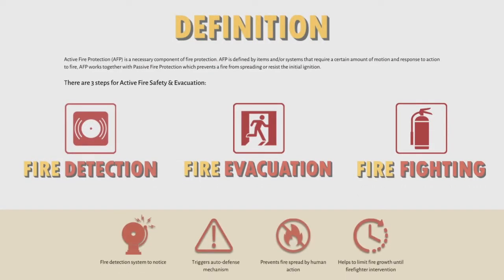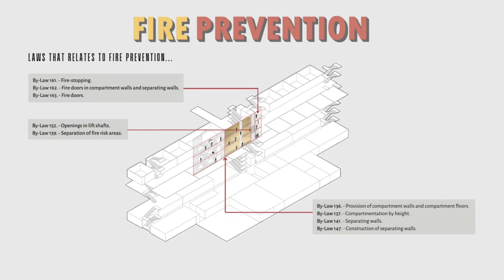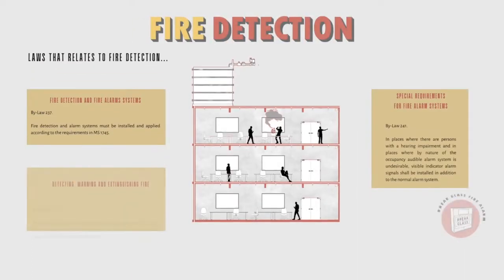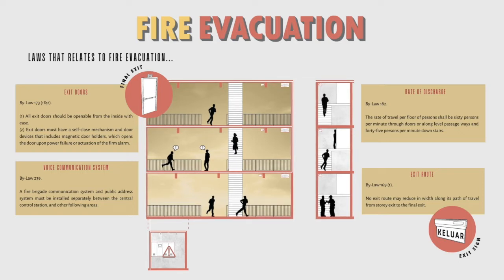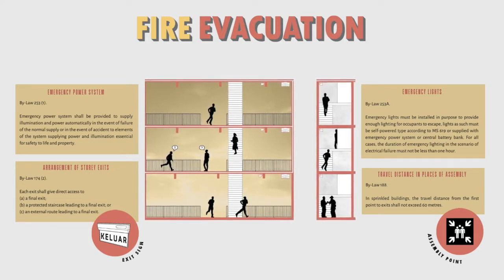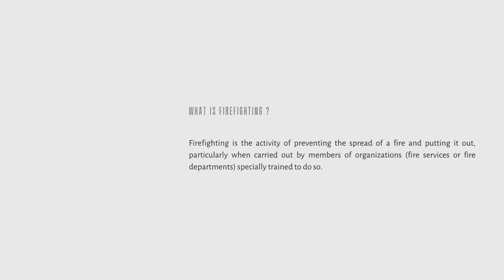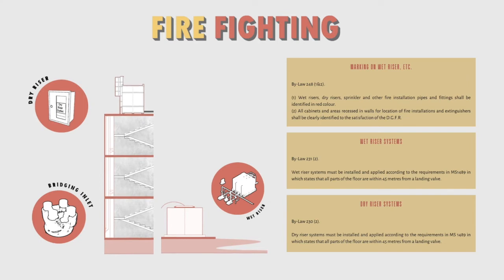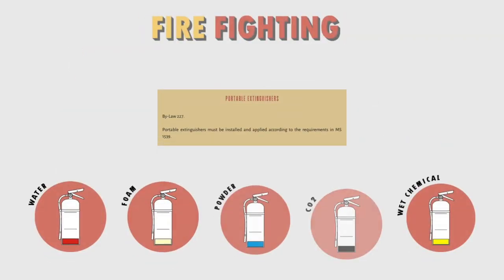PROFESSIONAL PRACTICE - ACTIVE FIRE SAFETY & EVACUATION (UBBL)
The process of fire safety & evacuation.